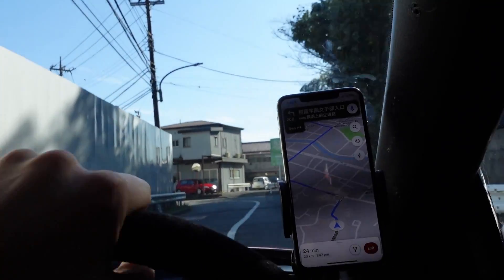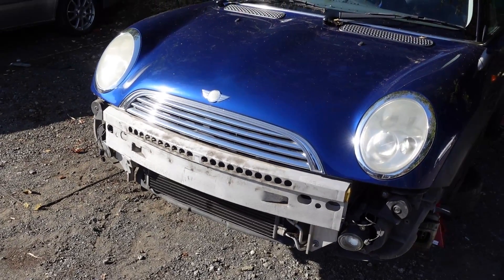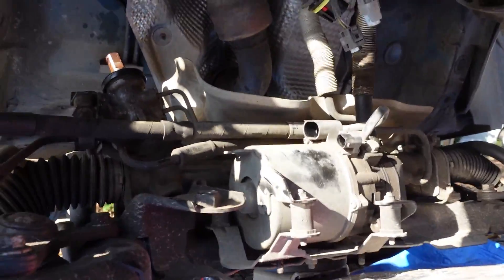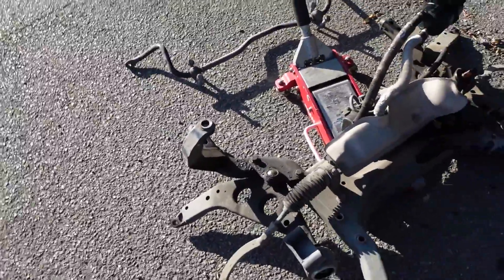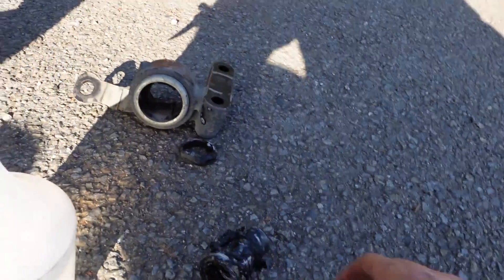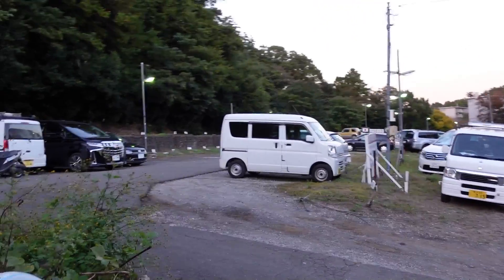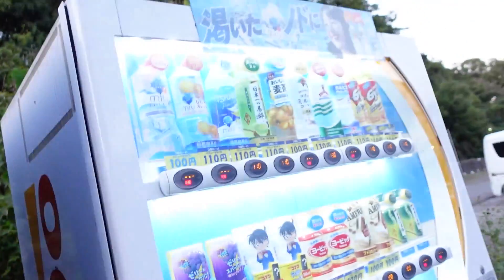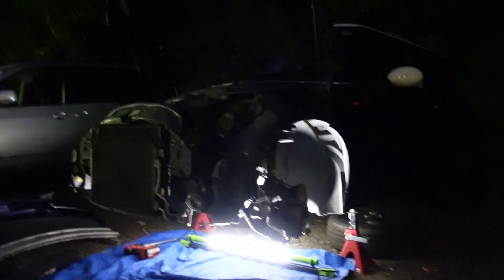MINI COOPERS ARE THE WORST TO WORK ON!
I am fixing a Mini Cooper to flip & make some easy money on it once it's sold.